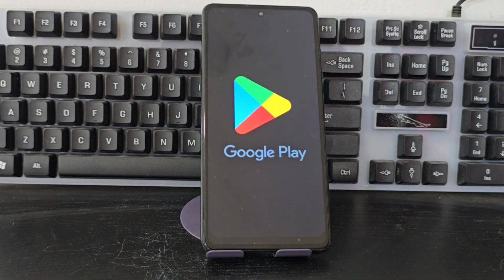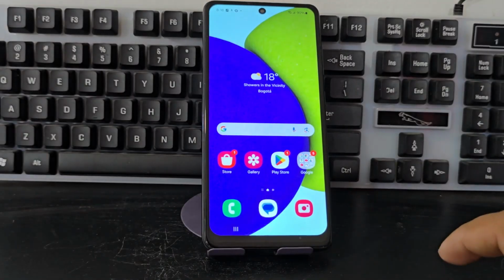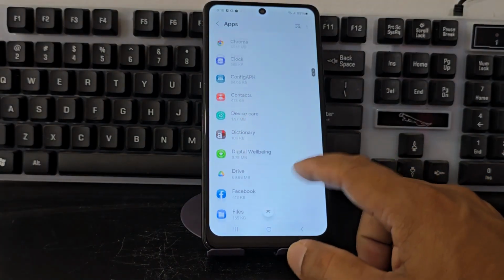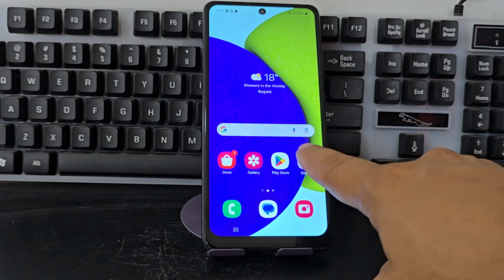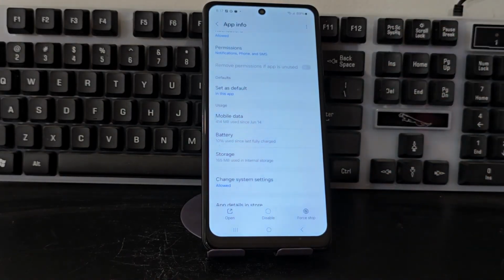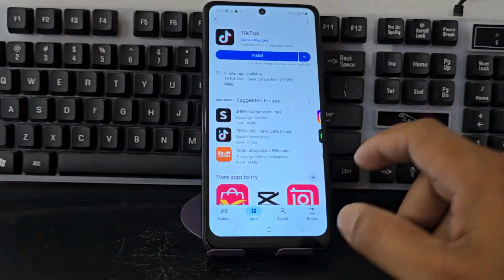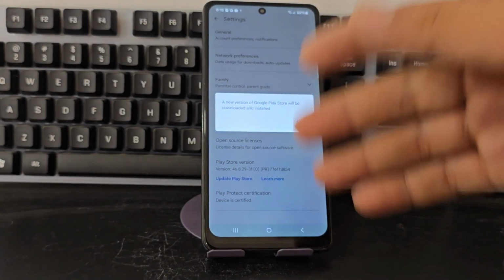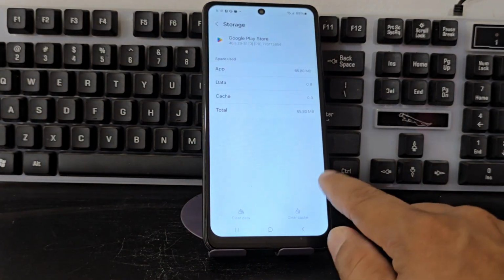Fix error in play store stopped not downloading app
why it shows unfortunately google play store has stopped,
this game or app closed because of an error ps5,
how to fix the play store download error,
how to fix google play not installing apps,
how to fix cannot download app on play store,
play store can't download apps blocking,
error in downloading apps from play store,
how to fix google play games not installing,
how to fix google play games not downloading,
google play game not installing,
problem with play store not downloading,
how to fix google play not downloading apps,
how to fix the download error in play store,
why is my play store not installing apps,
how to fix download error in play store,
fix google play games doesn't work,
fix google play store not downloading,
play store not allowing downloads,
how to fix games not downloading on play store,